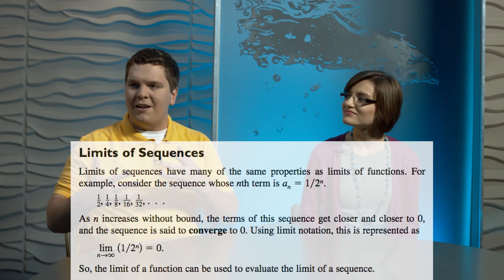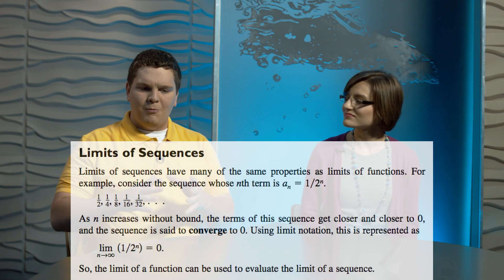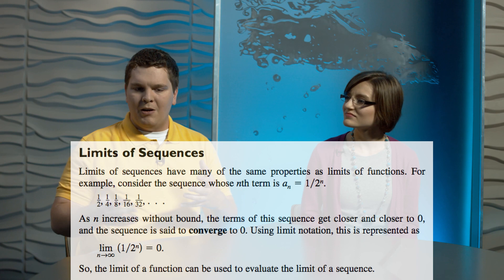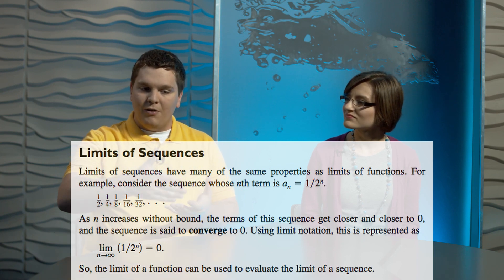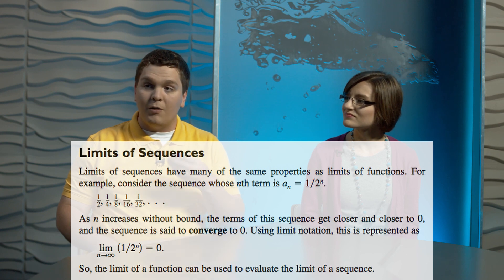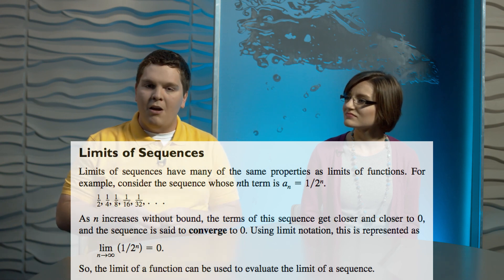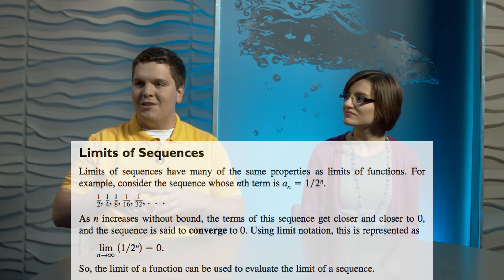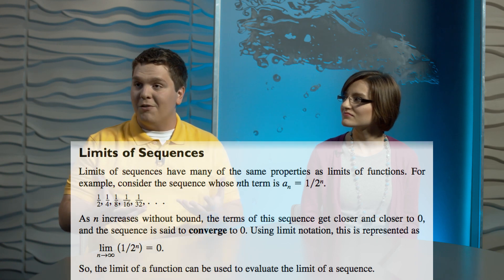PN3 2018 Chapter 11 Section 4